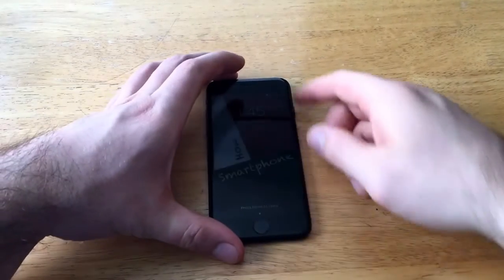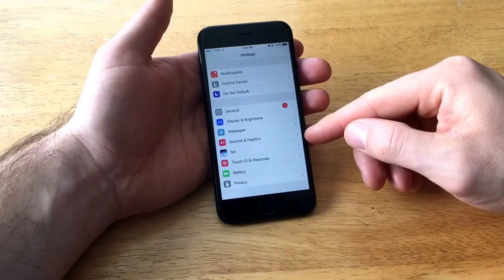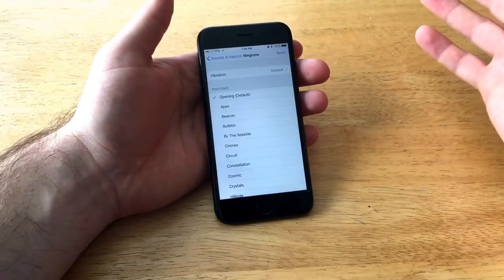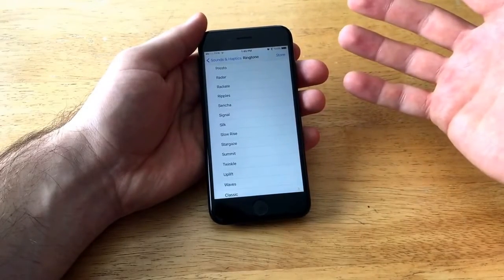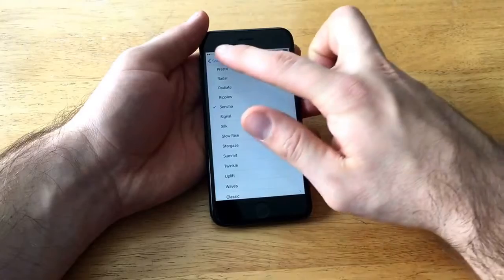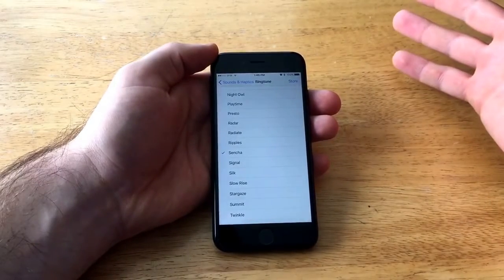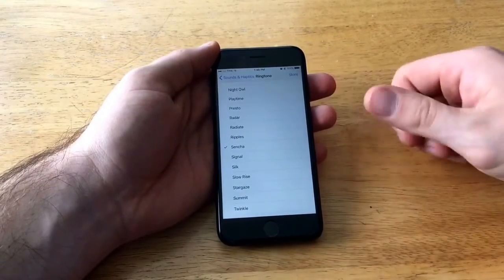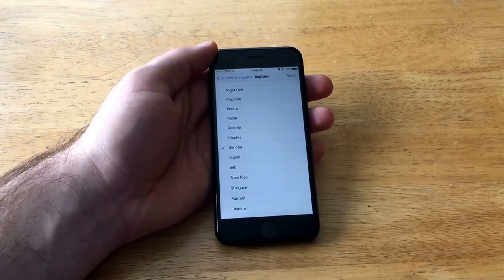How to Change ringtone iPhone 7/7+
How to change the ringtone on an iPhone 7.